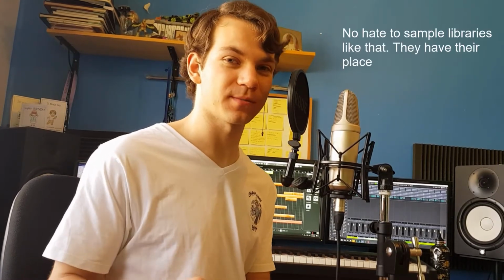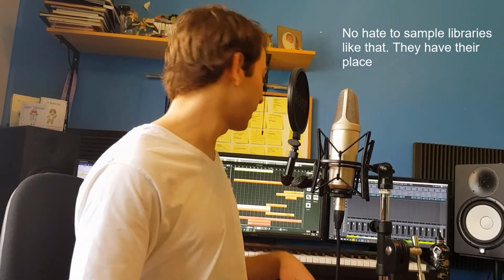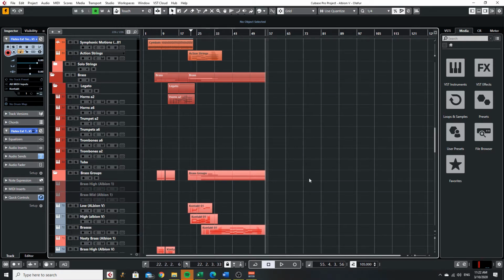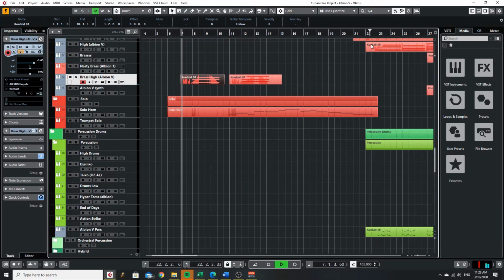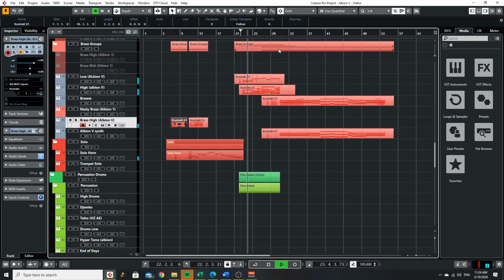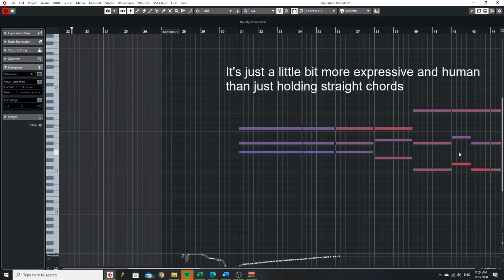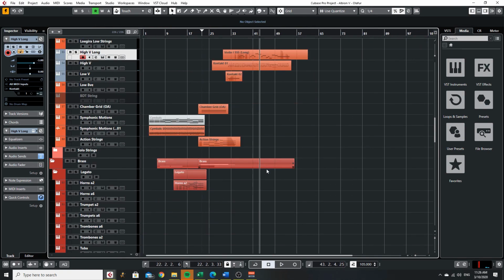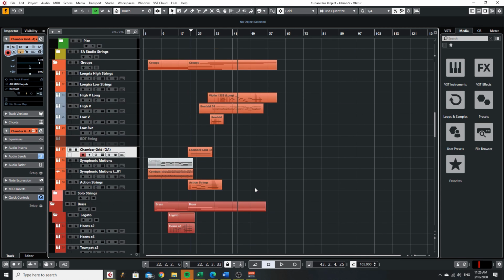Spitfire Albion V Tundra Review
Reviewing Spitfire Audio’s Albion V ‘Tundra.’

In summary, it’s quite a nice library.
Bad part first.
- The Percussion is meh
- It’s almost entirely a “put chords on piano and let them do their thing” library

But good news
- It’s got some really unique textures
- It’s not static
- Doesn’t sound lifeless